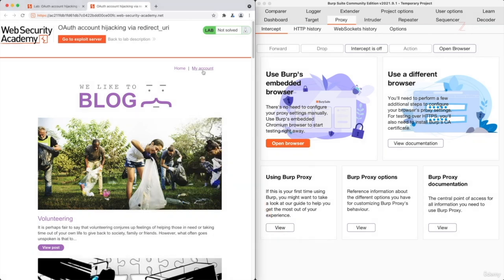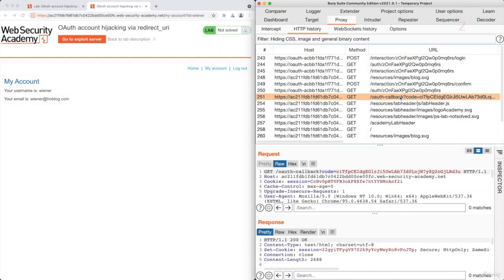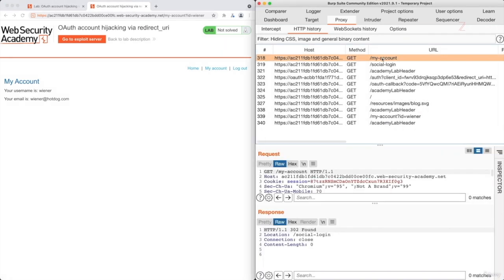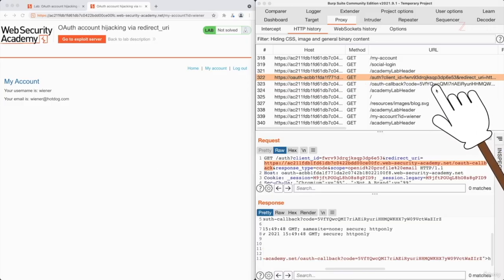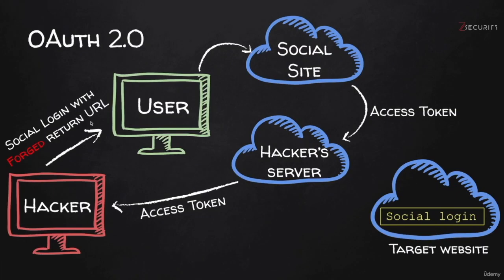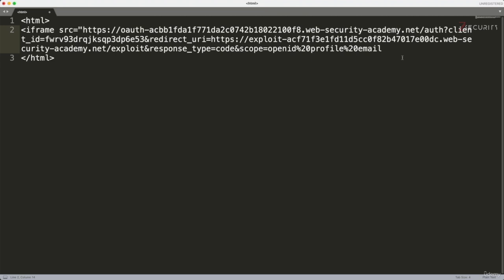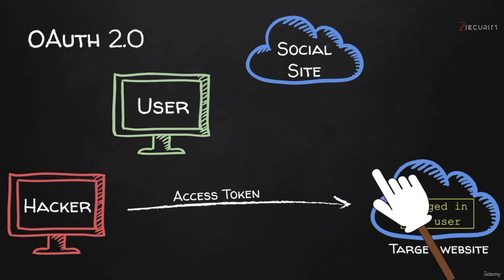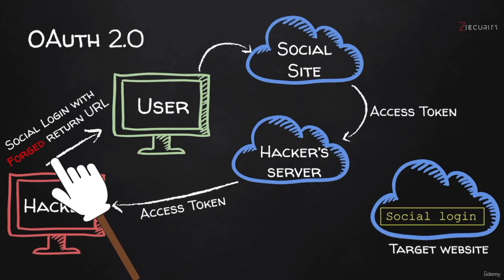24 OAUTH Exploit login flow through CSRF